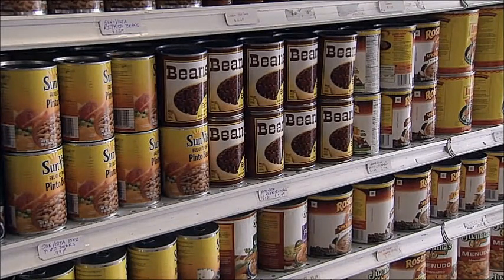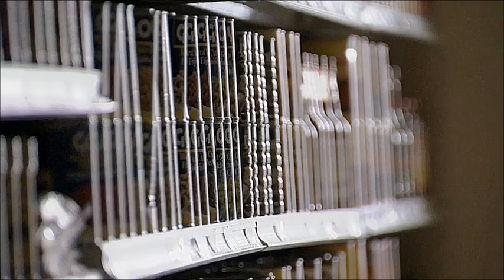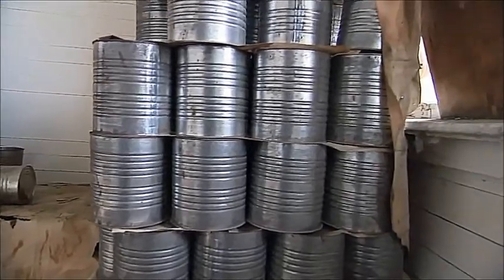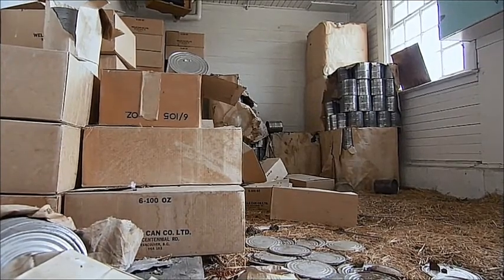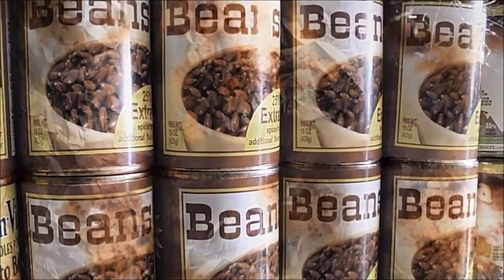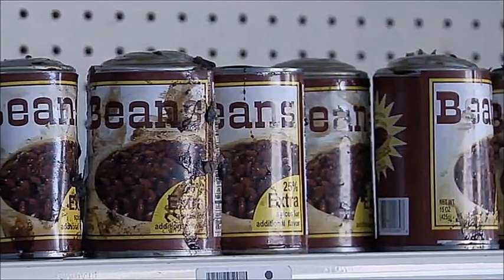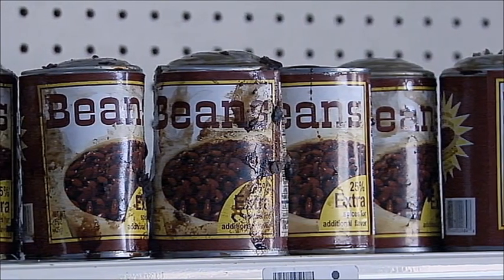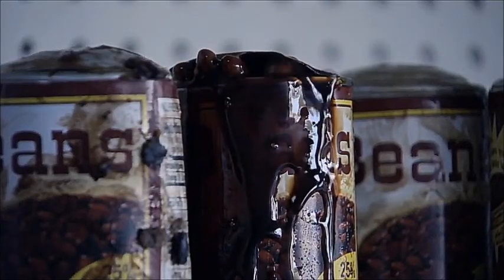Life After People - Tinned Foods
You are watching the fate of Tinned Foods in a Life After People, taken from the episode The Last Supper.